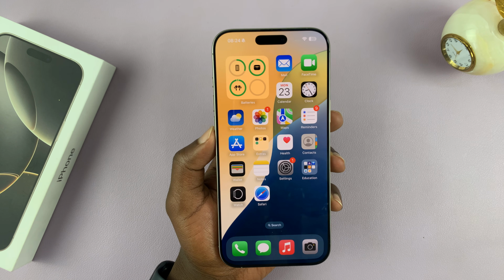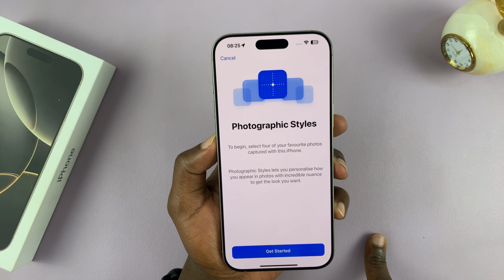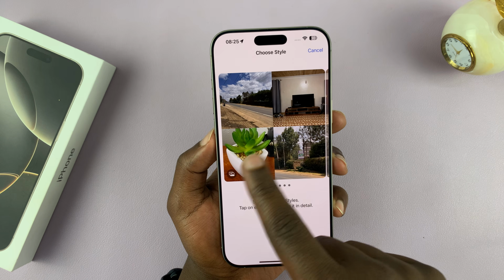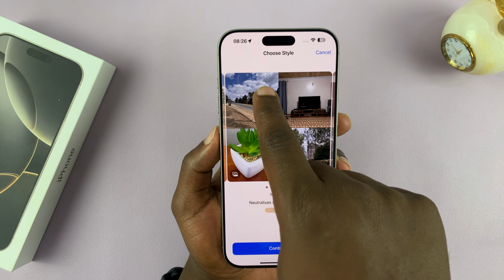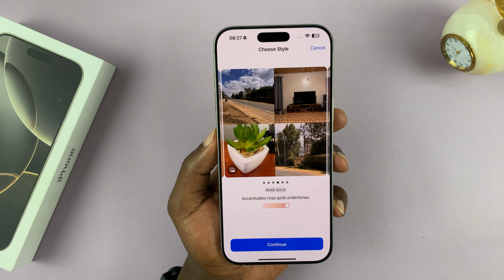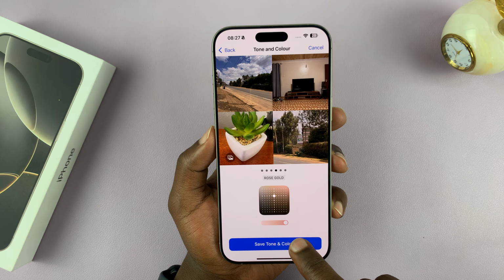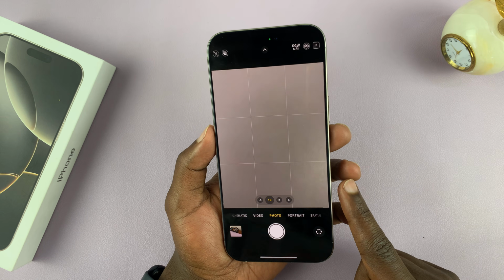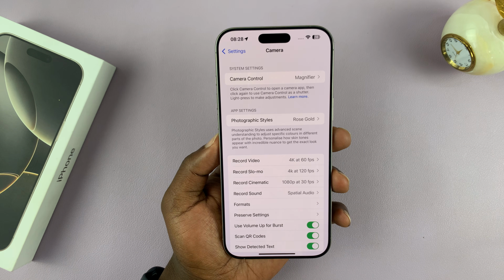How To Use NEW Photographic Styles In iPhone 16 / 16 Pro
Learn How To Enable Photographic Styles On iPhone 16 & 16 Pro.

The iPhone 16 and 16 Pro introduce enhanced Photographic Styles to give users even more control over the look of their photos. This feature allows you to apply custom tonal and color adjustments in real-time without altering skin tones or essential details. Here’s a guide on using and making the most of these new Photographic Styles.

How To Use NEW Photographic Styles In iPhone 16 (Enable Photographic Styles On iPhone 16)

Open Settings
Select Camera
Find Photographic Styles
Select Get Started

Cell Phone Tripod Adapter